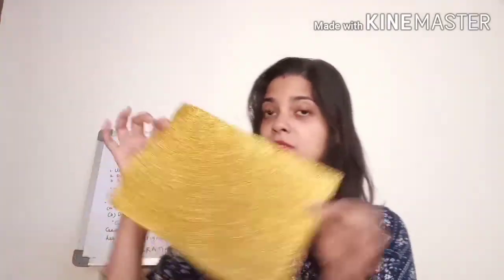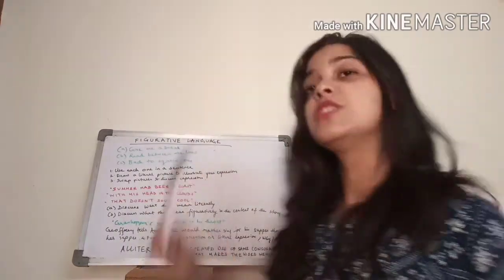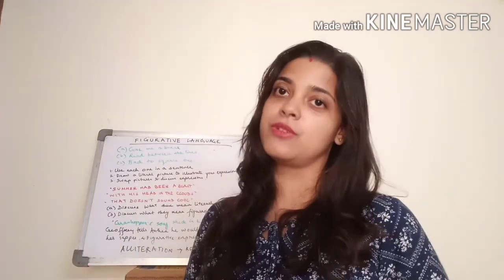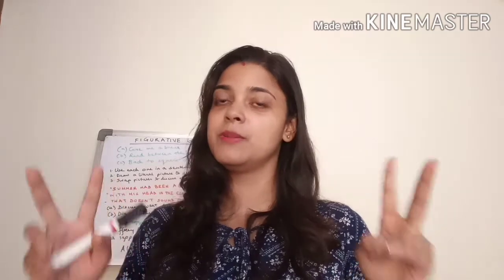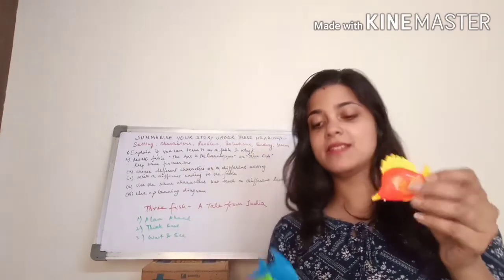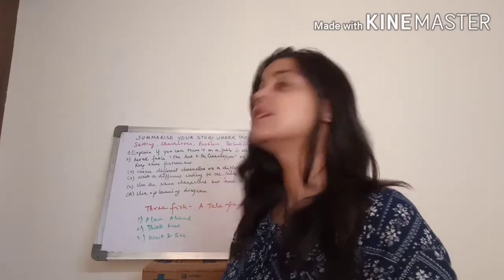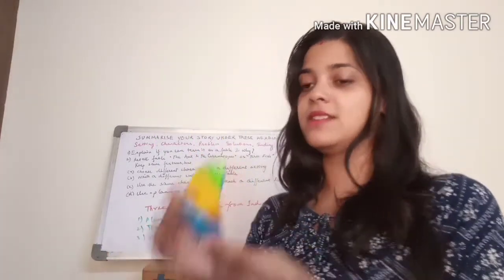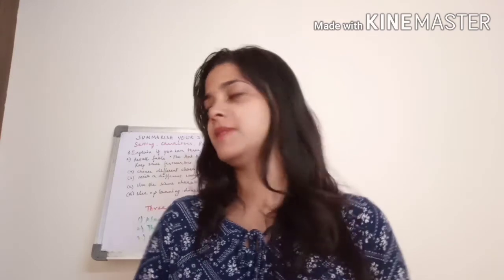Class 5 There's a lesson in that- Module 5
Class 5 English mod 5